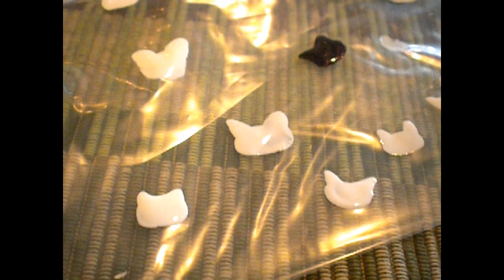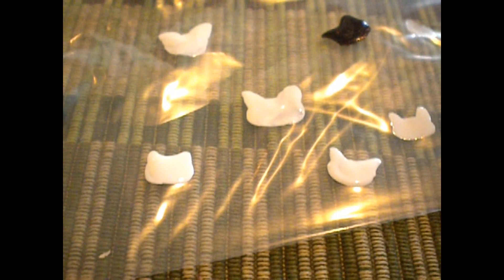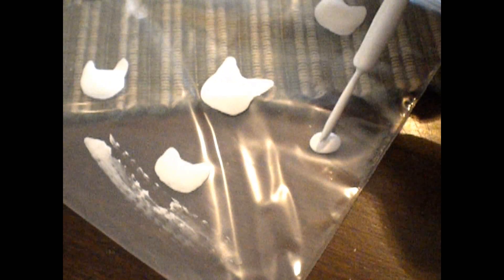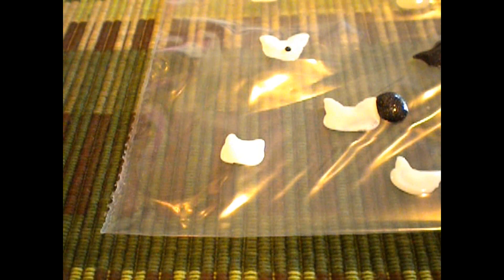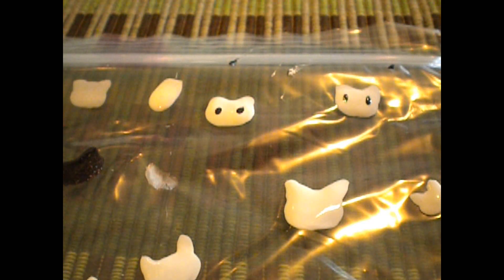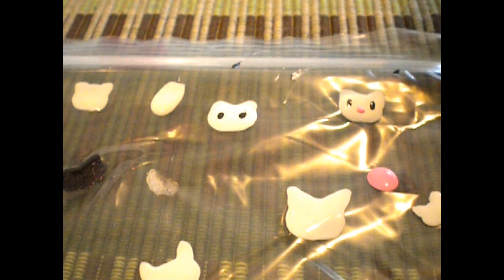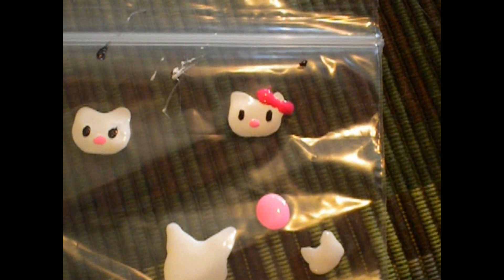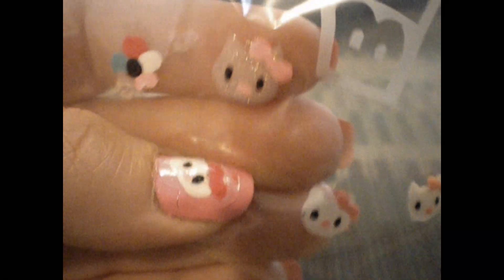Hello Kitty Nail Tutorial - How to make Nail Appliques!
Please check out my Soap Shop, it is full of handmade skin-loving goodies.

About this video:
This is a super simple way to make easy to complicated nail designs.

Simply create your designs on a plastic bag.  Allow to completely dry.  Apply a clear nail polish to your nail.  Apply your applique and cover with a thick coat of clear polish.

Super simple and looks amazing.

Nail Polish I use in video:
Sinful Colors Cream Pink
LA Colors Art Deco White
LA Colors Art Deco Black Sparkle
Orly Fast Dry Top Coat
(Homemade) Light Barbie Pink Polish..
To make this just mix 2 parts Sinful Colors Cream Pink with 1 part white :)  Makes the perfect Barbie Doll Pink Nail Polish :)

(For the flowers I used China Glaze For Audrey Nail Polish)

Hugs,
Hilary